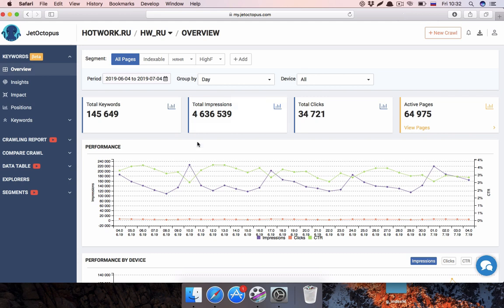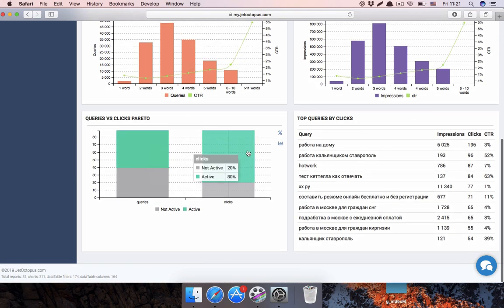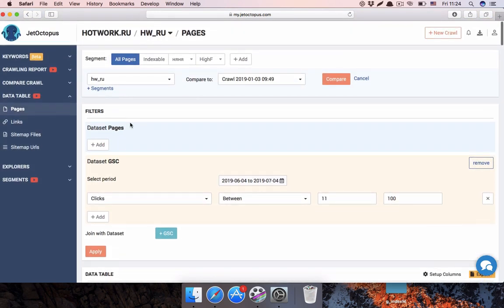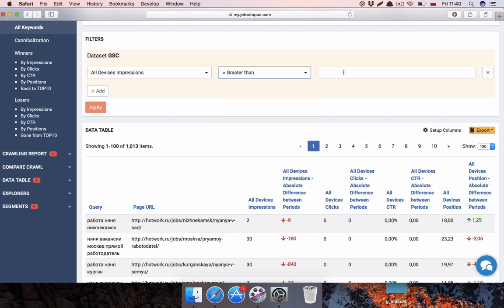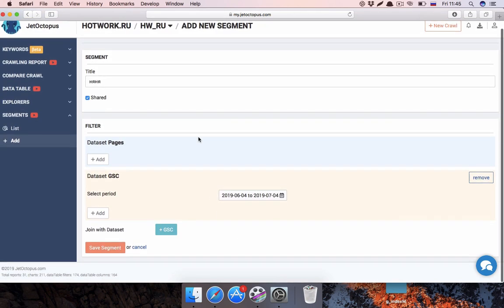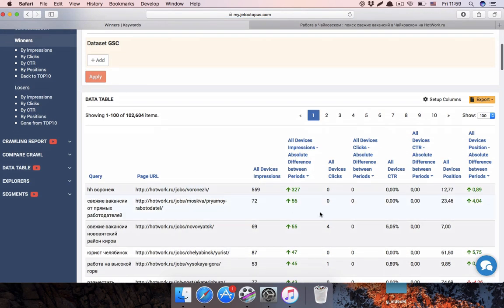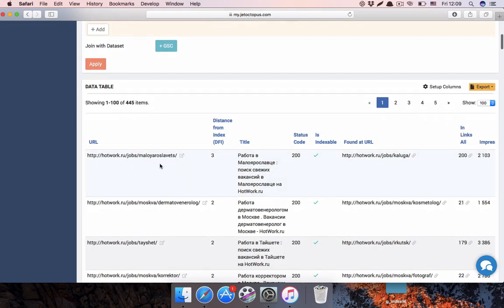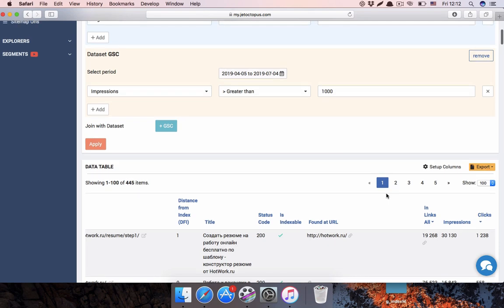📈 Take Your SEO to the Next Level with JetOctopus and Google Search Console Integration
In this video, we'll show you how to take full advantage of the Google Search Console integration in JetOctopus. You'll learn how to access and interpret the key metrics such as impressions, clicks, and position data. We'll also guide you through the steps to identify and fix critical issues like crawl errors, sitemap errors, and mobile usability issues.

JetOctopus has taken the next big step in simplifying and streamlining your SEO efforts by integrating Google Search Console directly into its platform. With this new feature, you can now access all the essential Search Console data without ever having to leave the JetOctopus dashboard.

This means that you can easily track your website's organic search performance, identify issues, and make data-driven decisions on how to improve your site's visibility in Google search results, all from one place.

Whether you're an SEO beginner or an experienced marketer, this video will help you take your SEO efforts to the next level and achieve better results with JetOctopus and Google Search Console integration. So, watch it now and start optimizing your website like a pro!